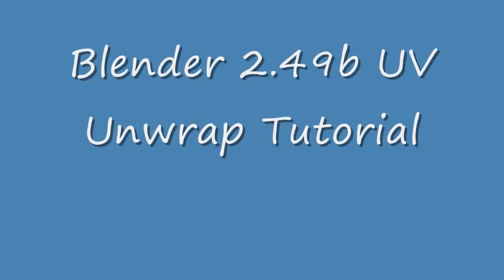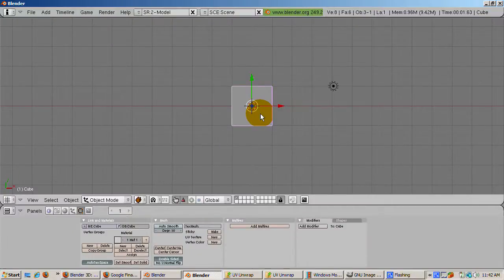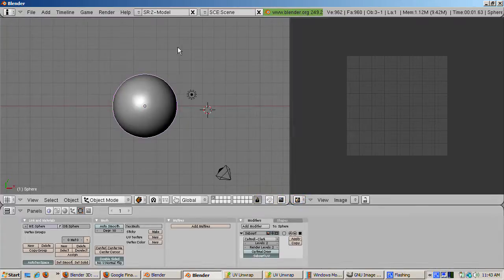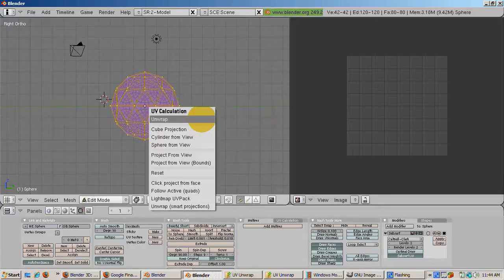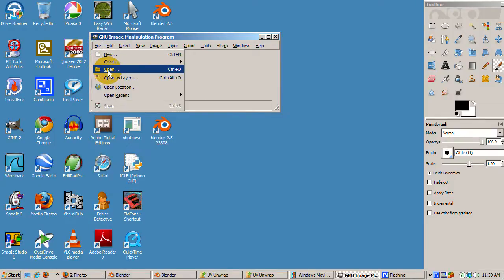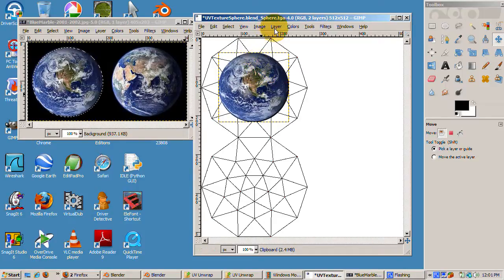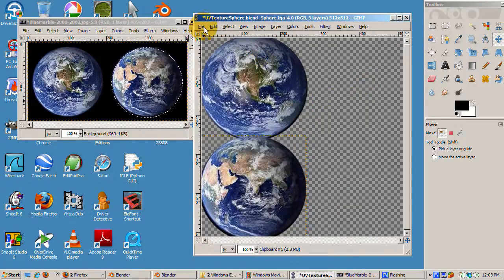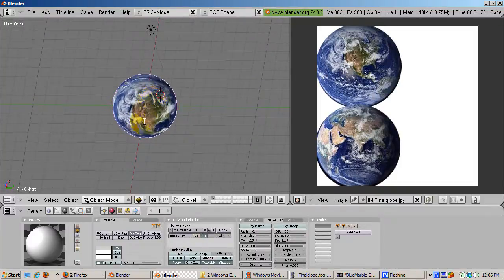Ira Krakow's UV Unwrapping Blender 2.49b Tutorial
The purpose of this tutorial is to show how to unwrap a globe into two hemispheres.  This tutorial is based on the UV Map Basics Tutorial, in the Blender 3D: Noob To Pro wikibook,  The text for this video is at blender3dvideos.blogspot.com, the Web site for my tutorials.

Why do we need this tutorial?  The reason:  UV Mapping was introduced way back in Blender 2.34 and has been extensively rewritten since then.  The user interface, and many terms, have changed over time.  As examples, UV Face Select mode disappeared in Blender 2.46, and the term LSCM (Least Squares Conformal Mapping) was used up until then.  Now LSCM is simply called Unwrap.  Many unwrapping tutorials were based on earlier versions.  If you try to follow along in the current version, 2.49b, you can get confused.  Hopefully, this video will help to show the steps to successful UV Unwrapping in the version most of us use.